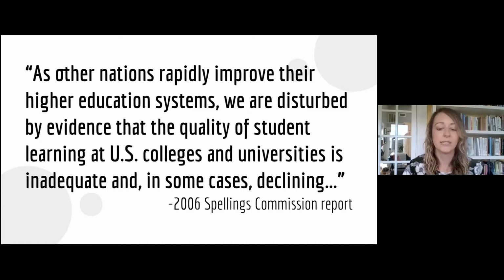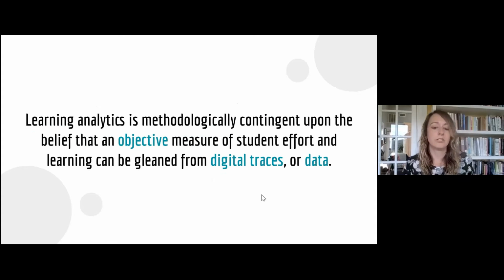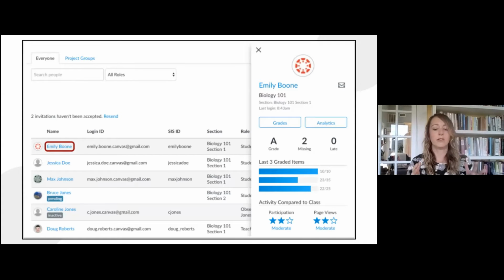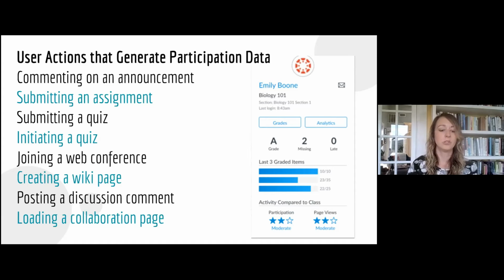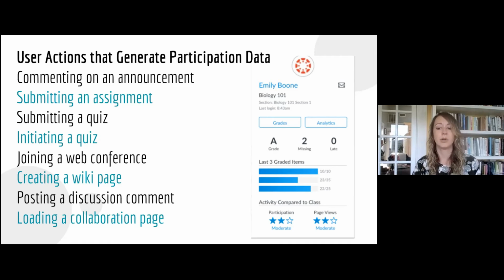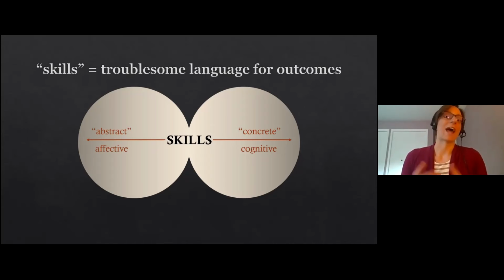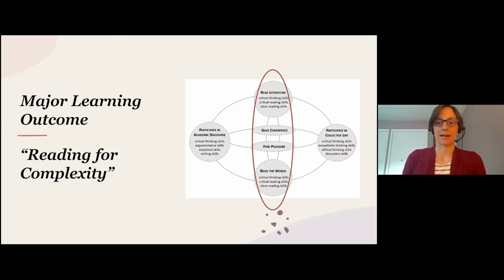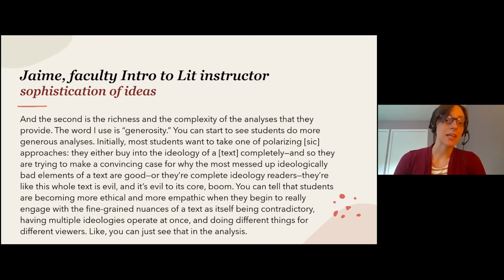V.2: When Learning Outcomes Mask Learning: Assumptions about Writing Assessment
This presentation explores and interrogates the promise at the heart of learning analytics—namely, that, through algorithmic processing, student data can be made to reveal (and assess) student learning. Far from revealing the realities of student learning, we argue that learning analytics creates and deepens blind spots in assessment and WAC practice/scholarship around how instructors can best "see" student learning, all while fostering misconceptions about what counts as learning in the writing classroom. As a mode of assessment, learning analytics—with its algorithmic foundation and reliance on predetermined standards for assessing learning and opaque methods for surveilling student work—ends up constraining rather than empowering student learners. Our interrogation of the promise at the heart of learning analytics rhetoric opens an introspective moment for us, collectively, to interrogate the "promise" at the heart of WAC. Specifically, that writing is a high-impact practice that instructors can harness—with the help of carefully designed assignments that are aligned with disciplinary ways of thinking—to support and deepen student learning across disciplines. Following our initial inquiry into the limitations of learning analytics as a form of assessment, this presentation asks, to what extent do "disciplinary ways of thinking and writing" posit algorithmic structures of their own, structures that likewise serve to conceal as well as reveal student learning?